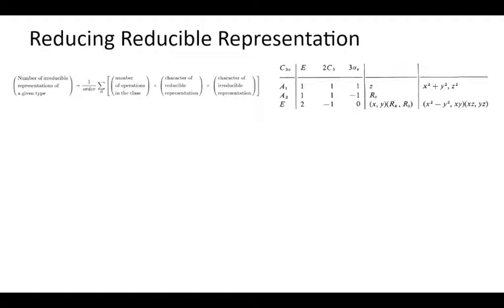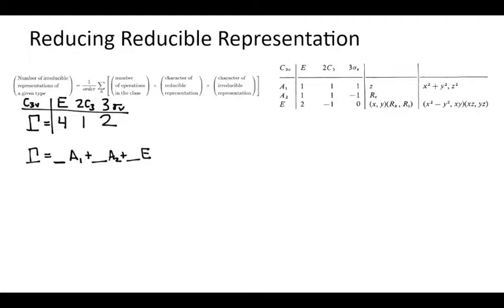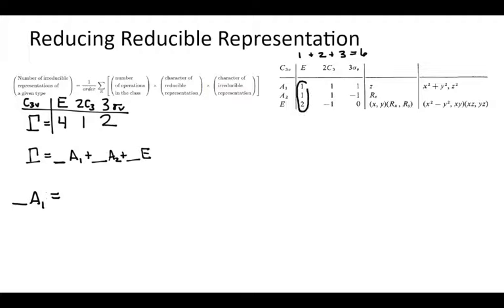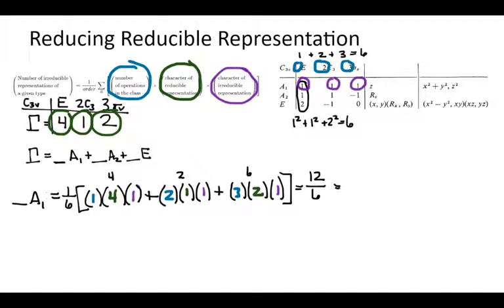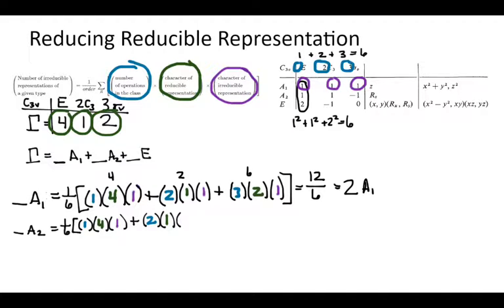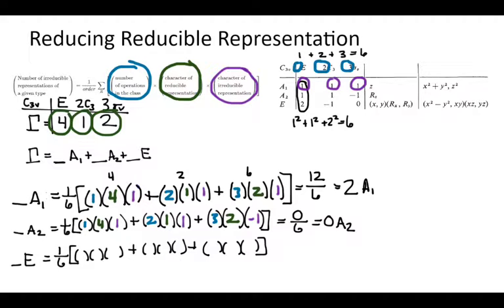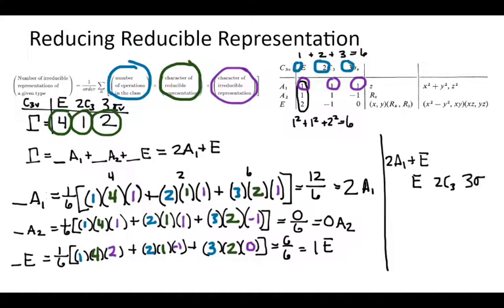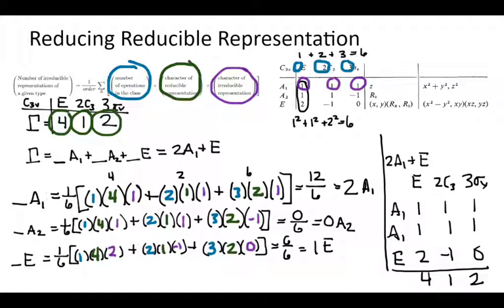How to reduce a reducible representation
A generic example using C3v point group